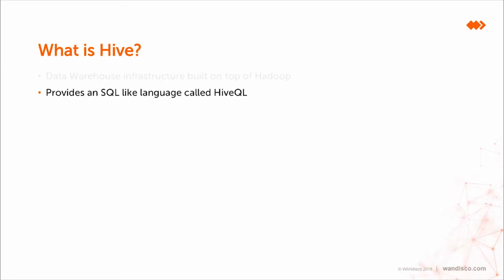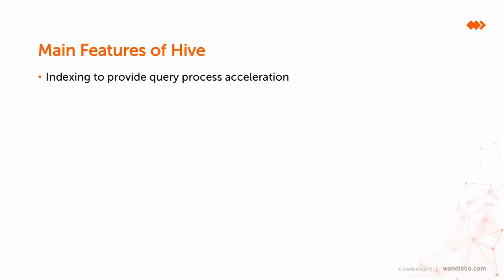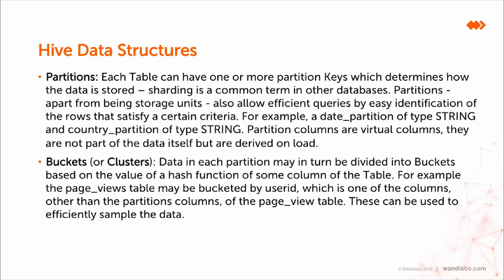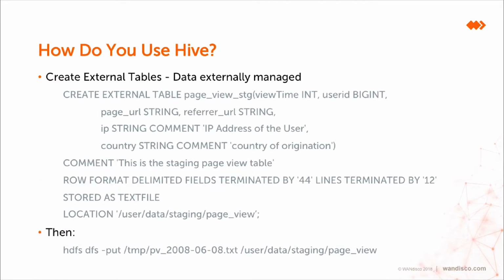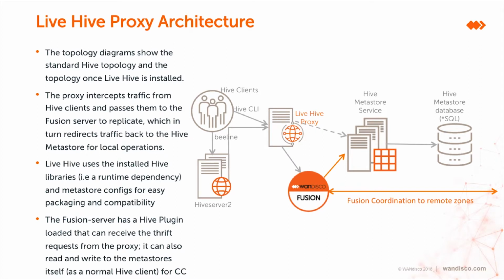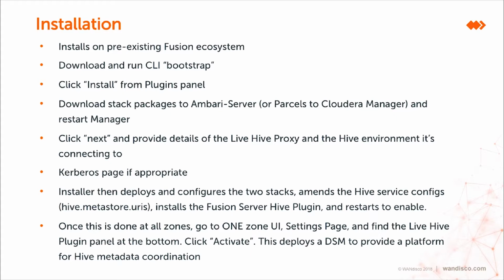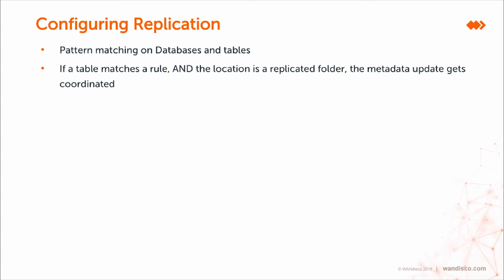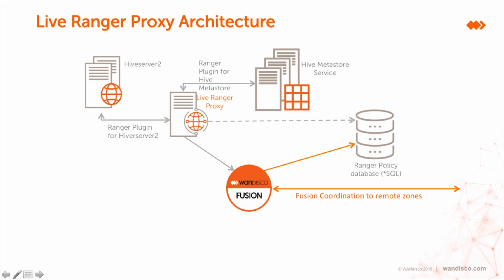Hive, Live Hive and other plugins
This video covers various topics that relate to how WANdisco Fusion can work with Hive, through the Live Hive plugin.

* What is Hive
* Main Features of Hive
* Hive Data Structures
* How Do You Use Hive?
* Live Hive Proxy
* Installation
* Configuration and File Layout
* Separating Layers of Coordination
* Configuring Replication
* Hive Rule - Consistency Check & Repair
* Live Ranger Proxy architecture